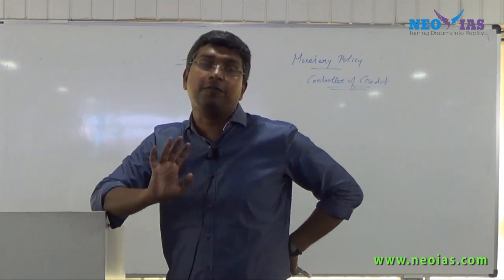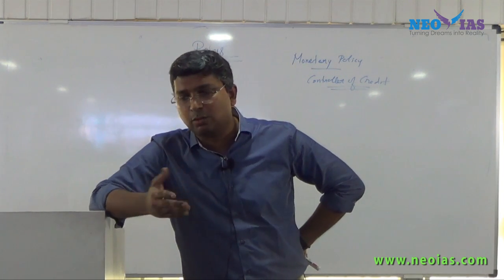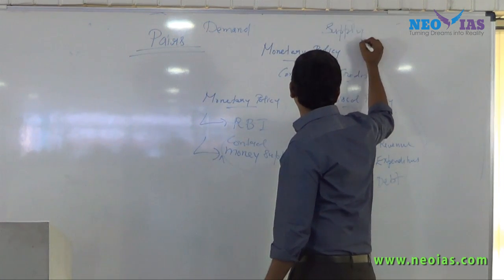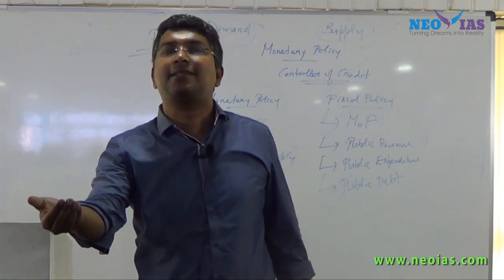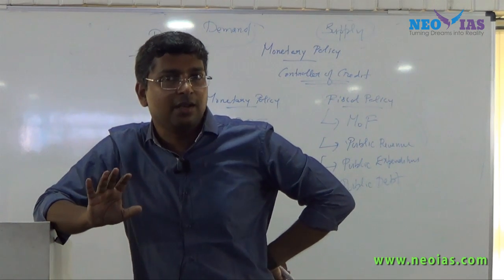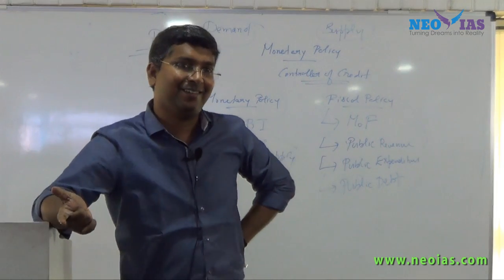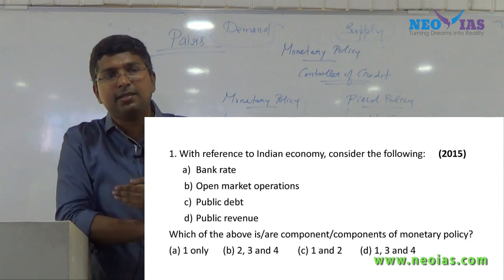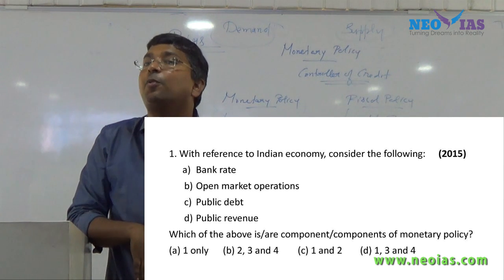MONETARY POLICY vs FISCAL POLICY | INDIAN ECONOMY CONCEPTS | INDIA'S BEST ECONOMY CLASSES | NEO IAS